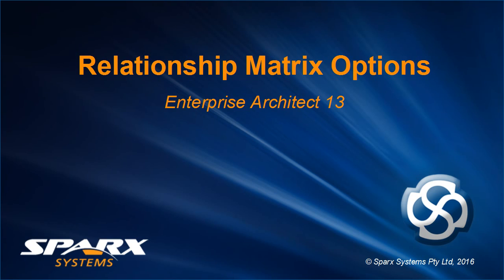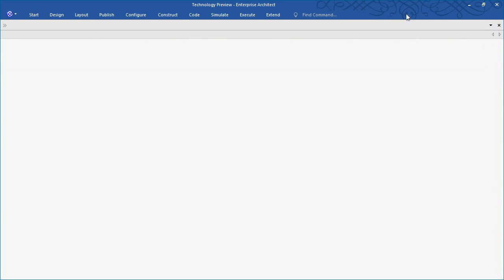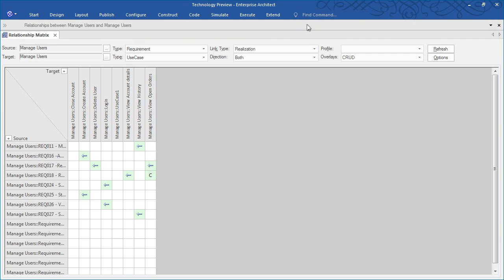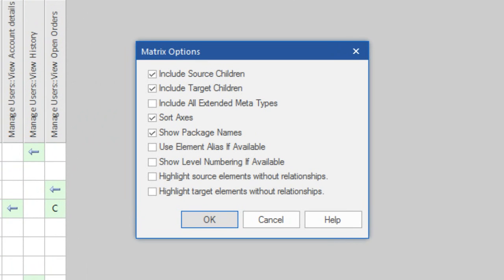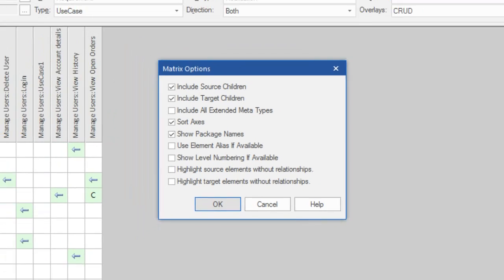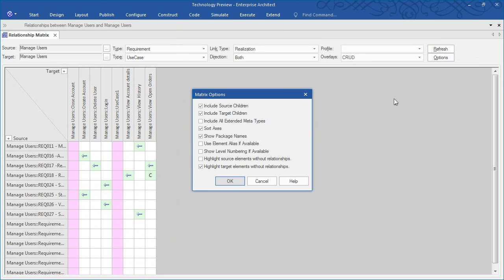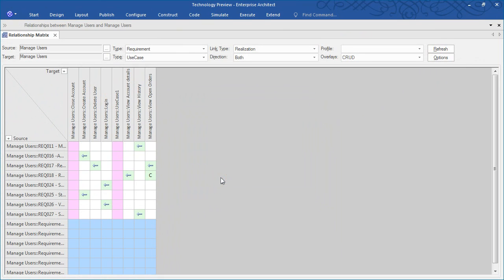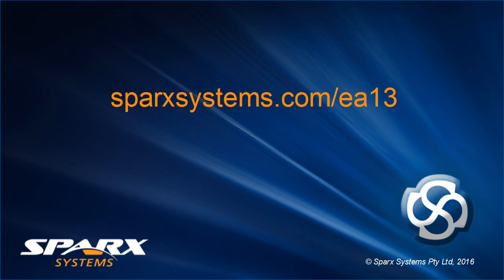Enterprise Architect 13 - Relationship Matrix Row & Column Highlights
Enterprise Architect 13 provides new Relationship Matrix options, to help quickly identify gaps in your models traceability with the addition of Relationship Matrix column and row highlighting for elements without a relationship.

When you need to visualize or manage relationships quickly and definitively, you can use the Relationship Matrix - a convenient and simple tool for reporting and working on all the relationships in a selected structure. The Relationship Matrix is a spreadsheet display of relationships between model elements within a Package or between two different Packages.